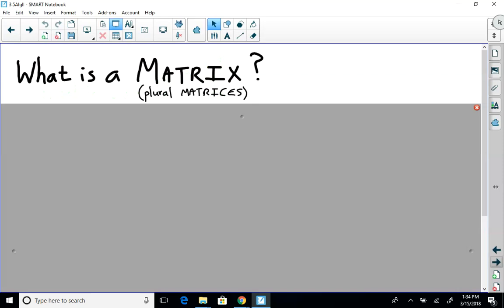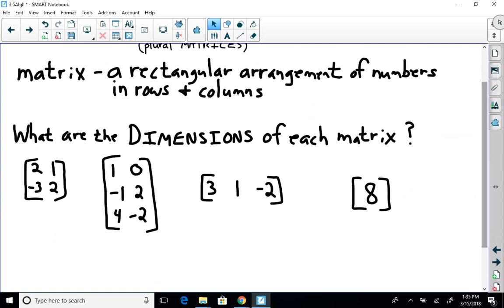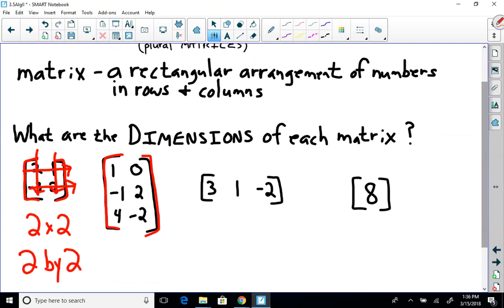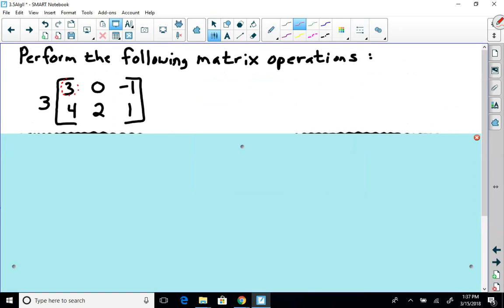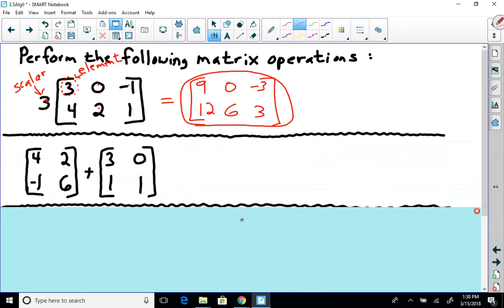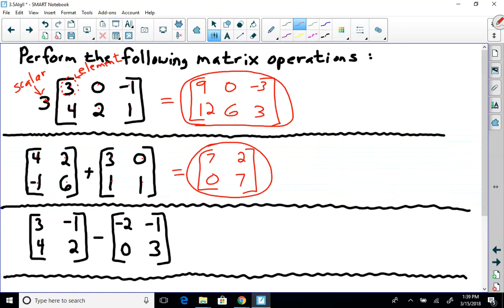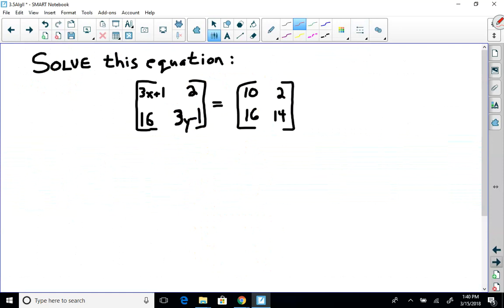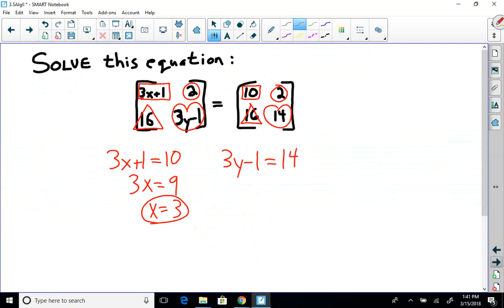Matrix Basics Video 1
Define Matrix
Give Dimensions of a Matrix
Multiply a Matrix by a Scalar
Add and Subtract Matrices